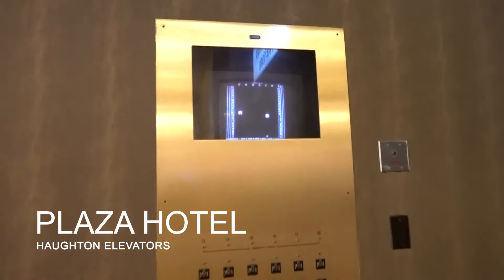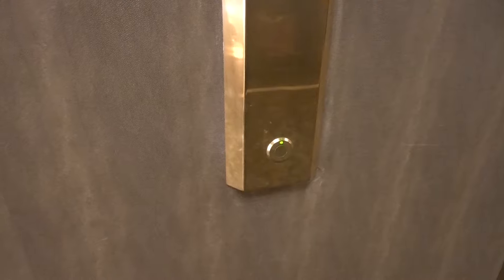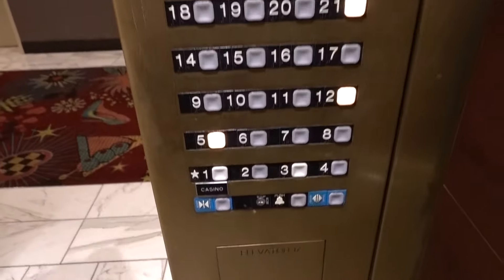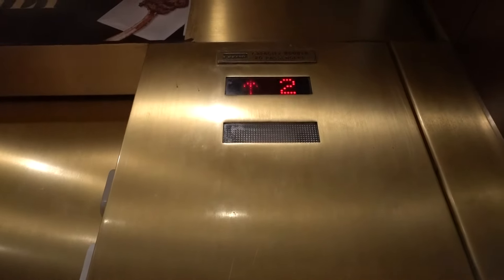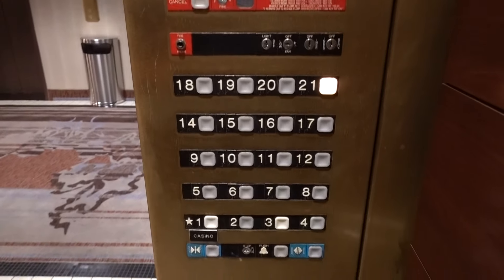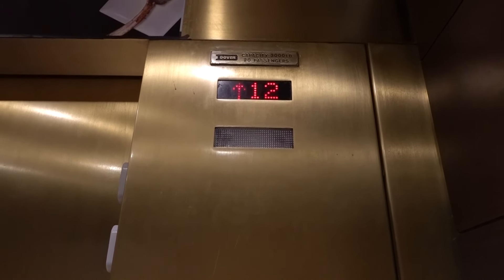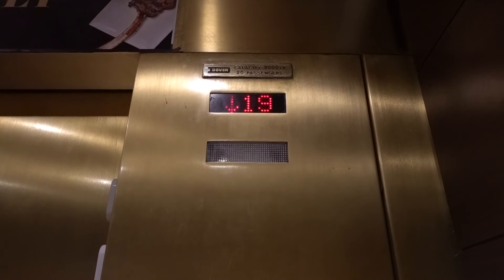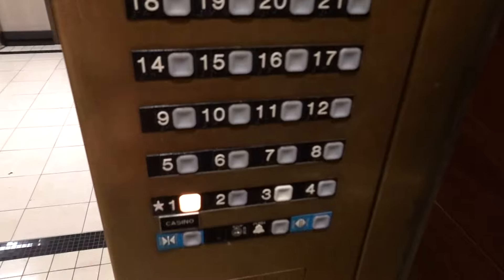Awesome Custom Dover Traction Elevators - North Tower, Plaza Hotel & Casino - Las Vegas, NV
[Recorded September 2023] I can't believe these are still original! For some reason, I thought that this mod was complete already but upon entering, only three out of the six cars have actually been touched! The other three are still original from the first mod! These were old Haughton elevators that were modernized by Dover with custom Impulse fixtures, and now currently undergoing a complete OTIS mod. They are modding these in an interesting pattern...it almost seems like they just randomly chose which cars to mod. I'm glad I was able to see these, especially since they are the tallest custom Impulses I've been on.